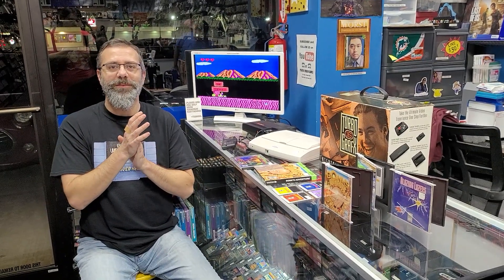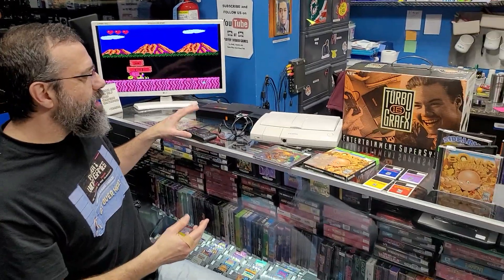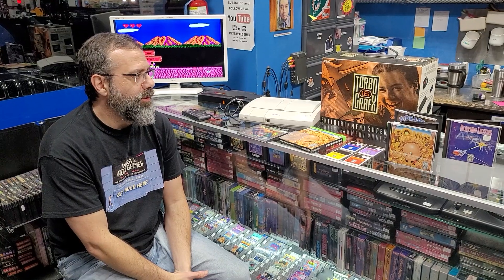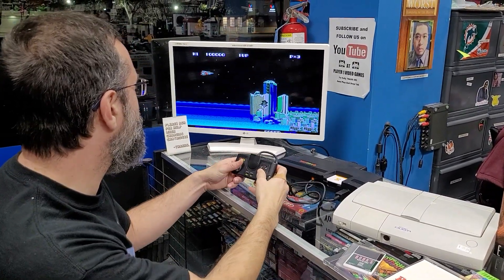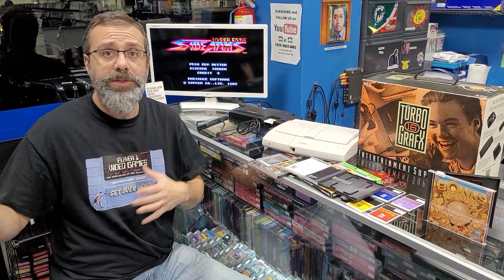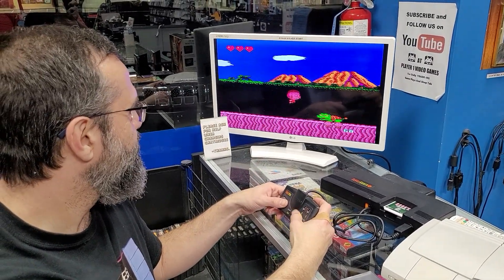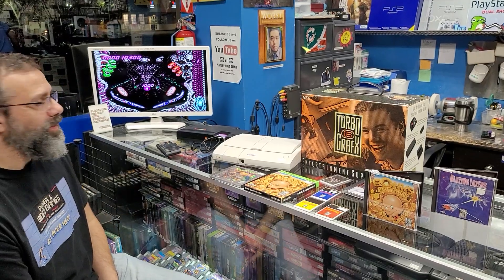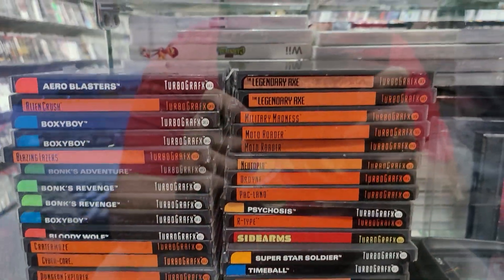Ep.6 TurboGrafx 16 "StoryTime" Bonks - Side Arms - Ninja Spirit - Splatterhouse.